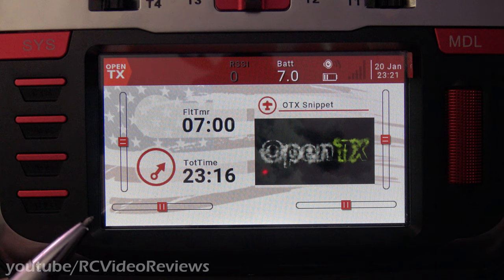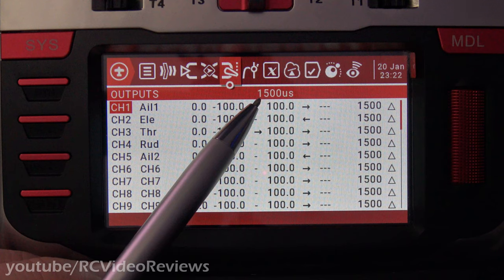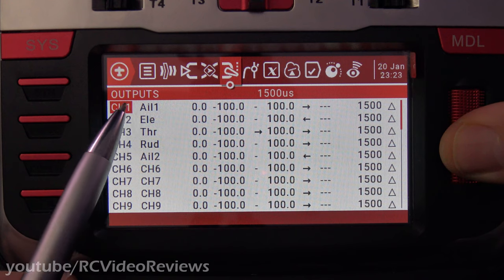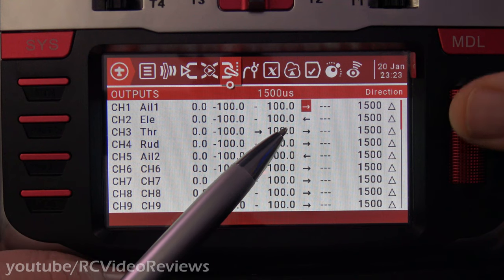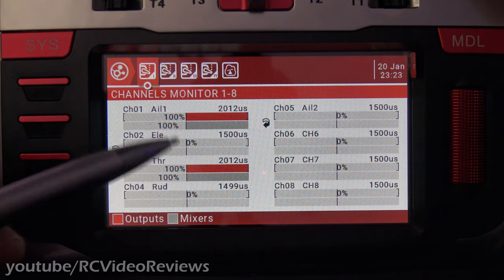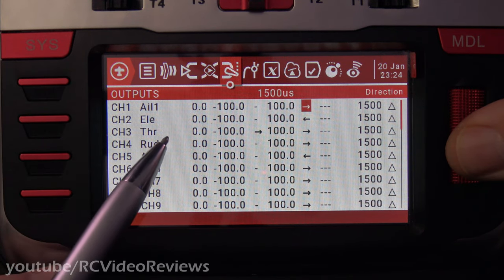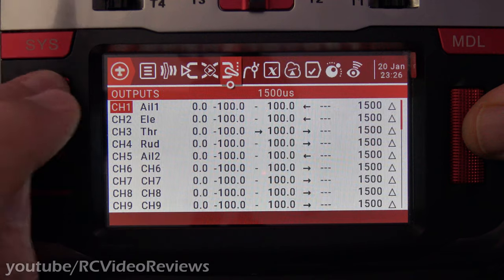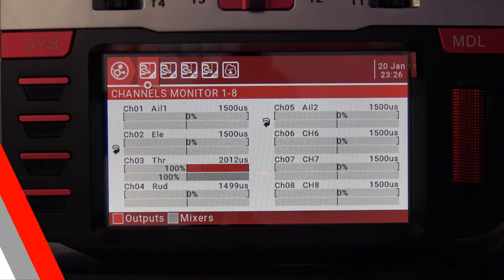OpenTx Snippet • How-To Reverse a Servo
OpenTx Snippets are a new series for 2021. These videos are intended to be short and focused on answering the most common questions I receive on OpenTx.

In this OpenTx Snippet I'll show you how to Reverse a Servo. The phrase "reverse a servo" is actually a misnomer, but I used it because I felt this would be the phrase most people would use when they wanted to know how to reverse the pulse width output sent to a receiver on a given channel. Any device connected to the channel on which you reverse the output will see the pulse width reversed. This process is not strictly limited to servos.